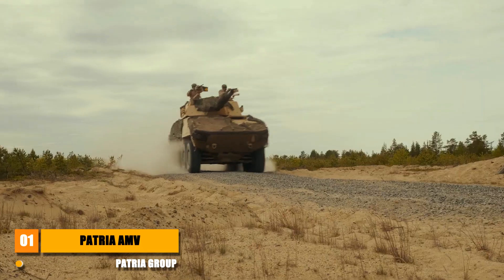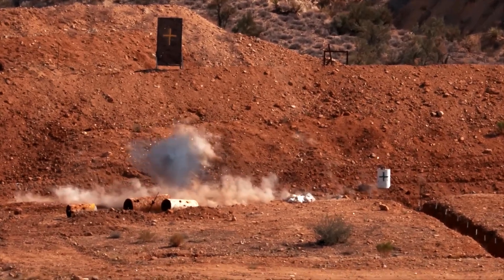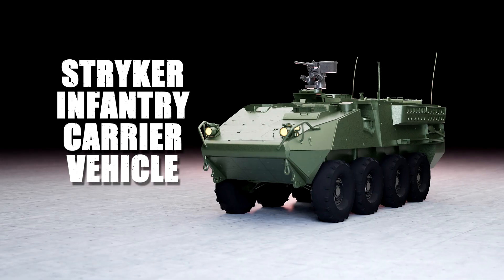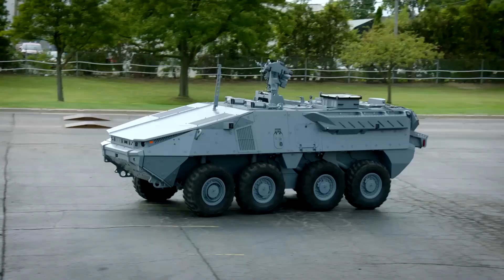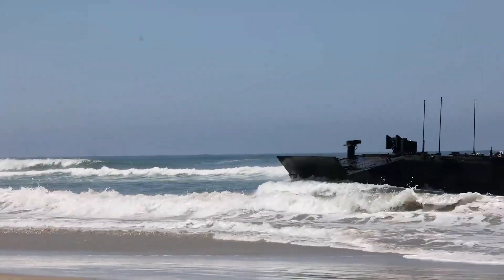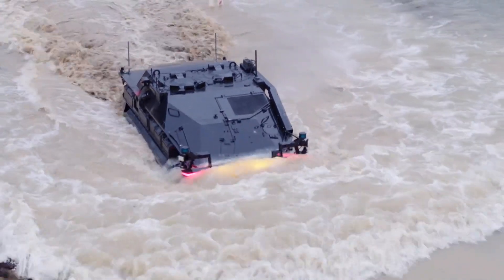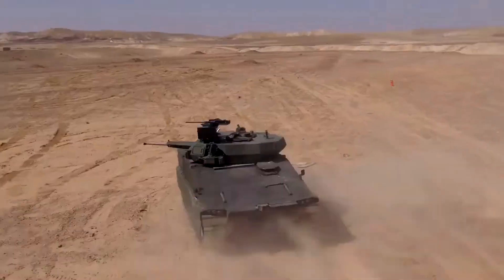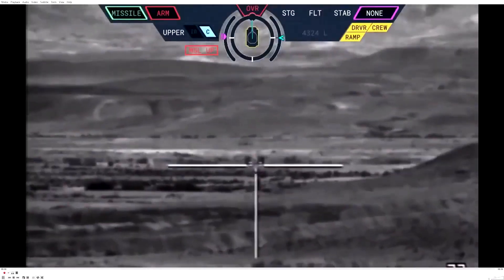This Combat Vehicle Is a FUTURE Of The Battlefield